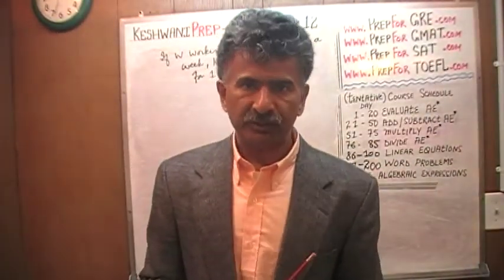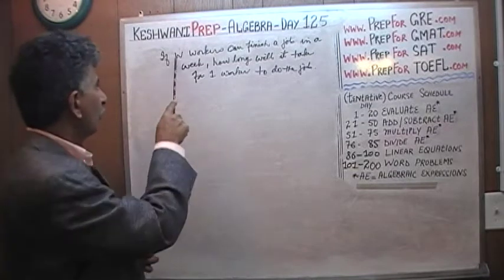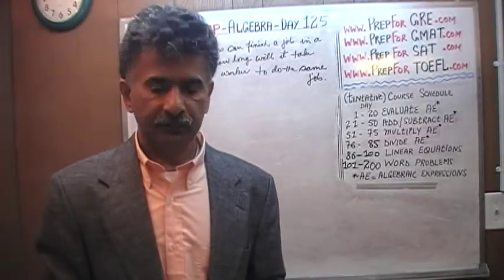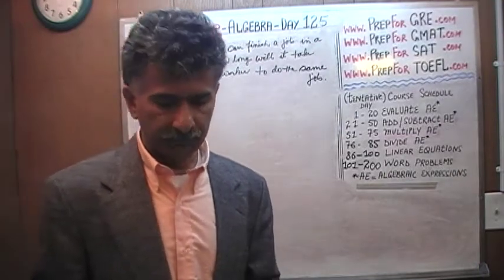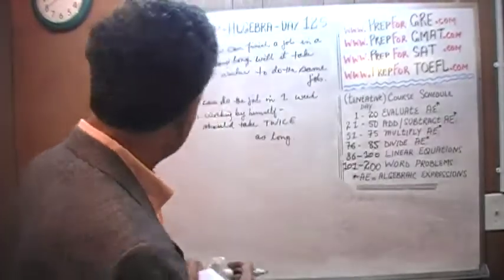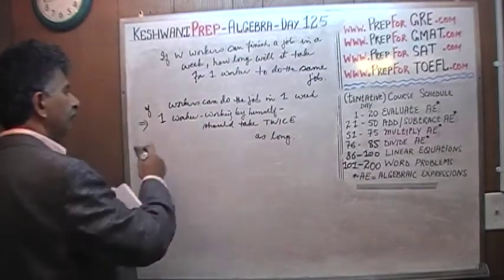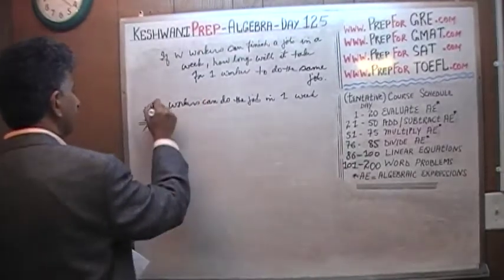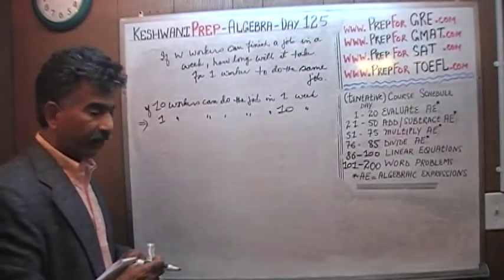Algebra Word Problems Day 125 - Online Prep Tutor - GRE, GMAT, TEAS, SAT, ACT, TOEFL, and IELTS